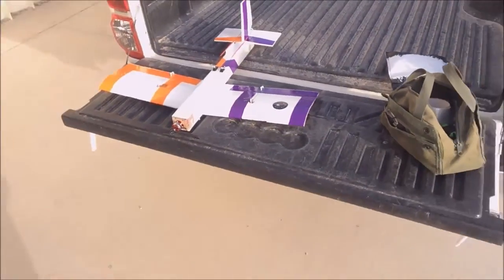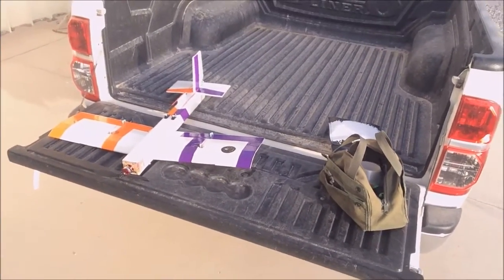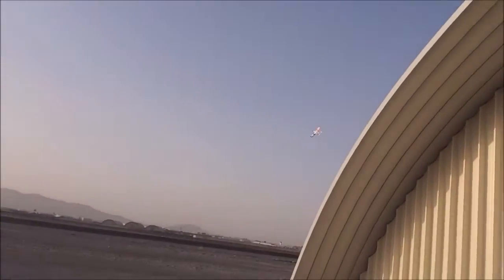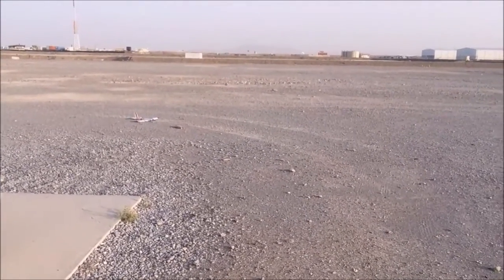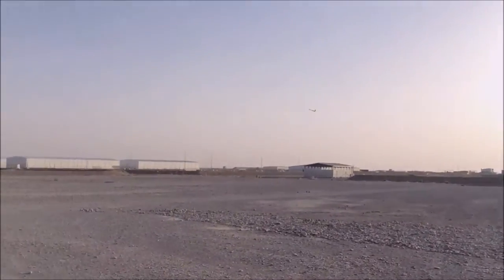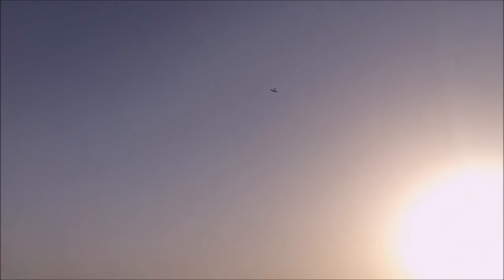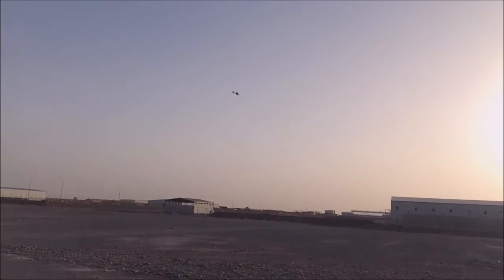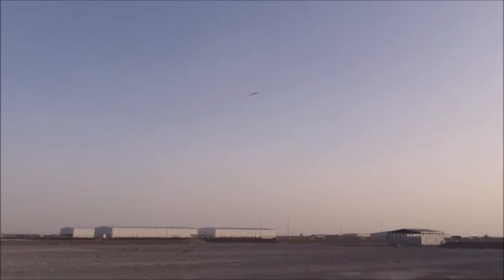SporTEA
A simple to build and fun to fly plane. One of my earlier successes in design and scratch build. Now it is a go to design when I want to play around with a low wing four channel plane.